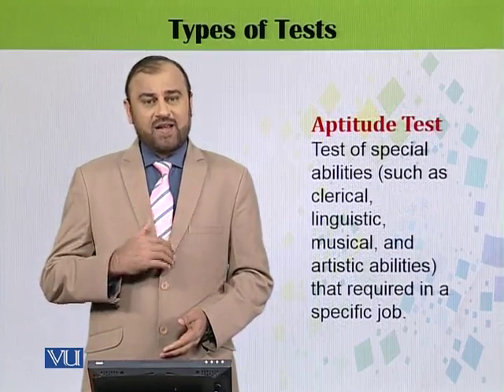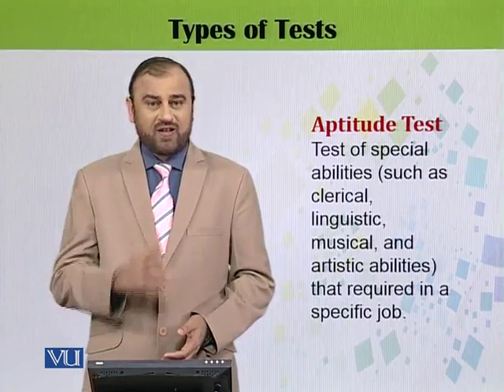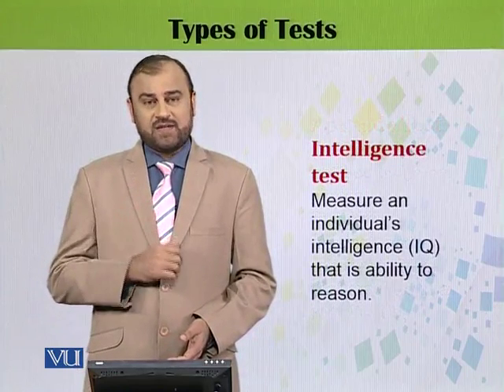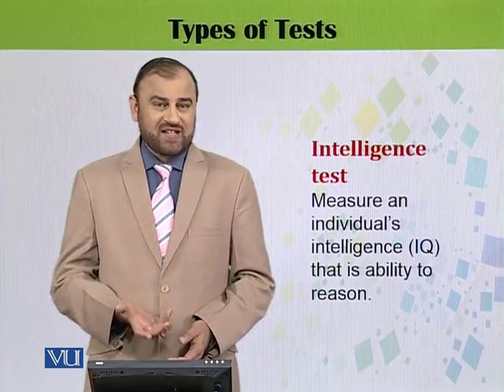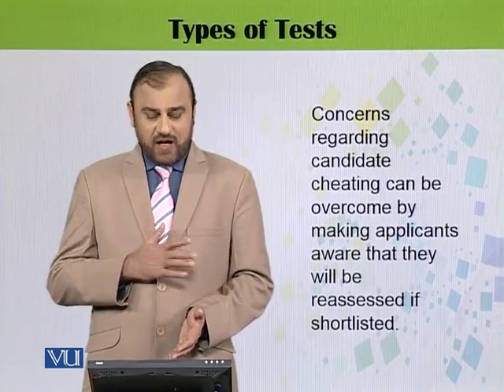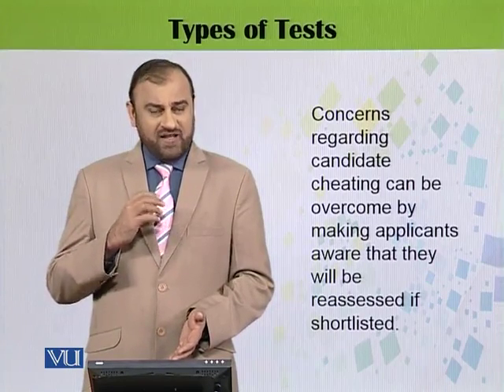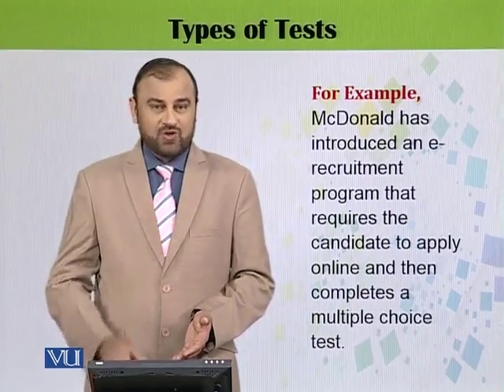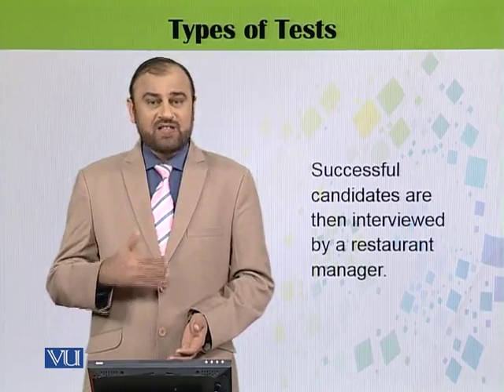HRM626_Topic112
Topic: 112